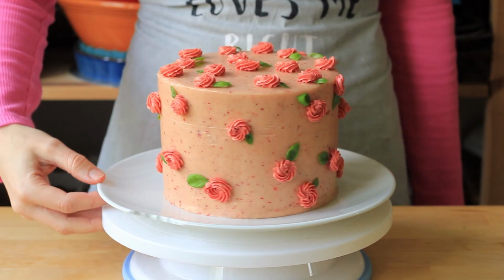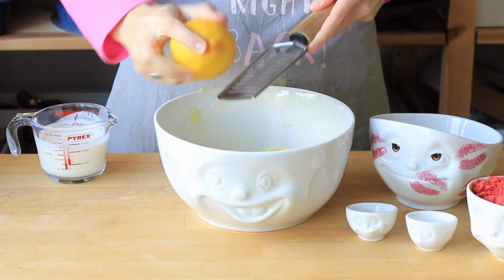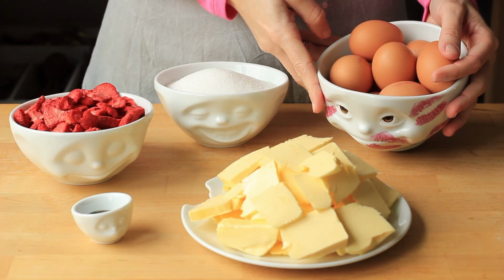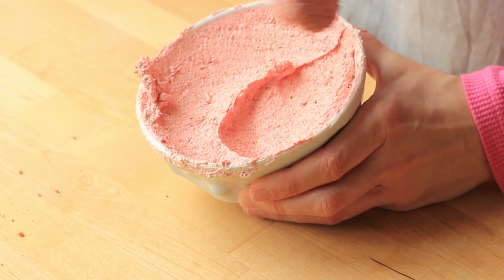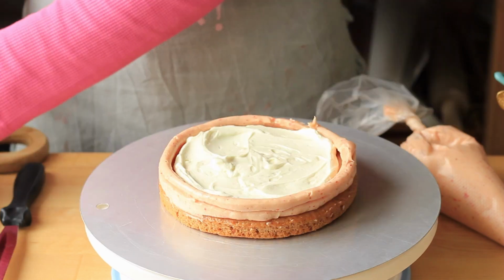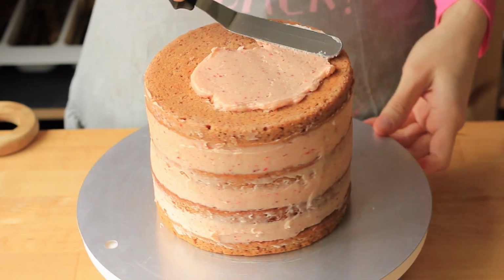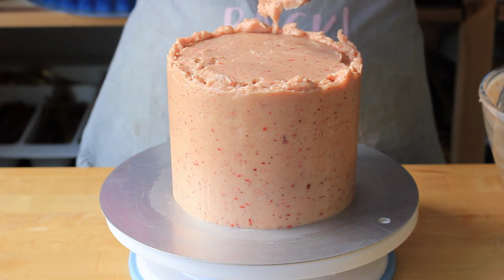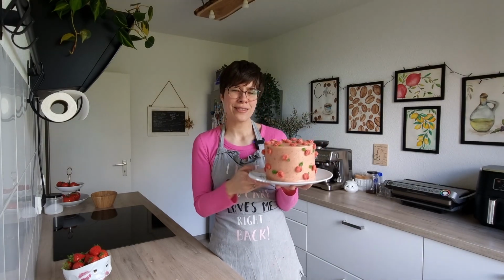Learn How to Make a Delicious Strawberry Cream Cake | Perfect for Mother's Day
Hi Lovelies,

In this video, I'll show you how to prepare a beautiful and delicious strawberry cake, perfect for the summer and special occasions like Mother's Day or summer parties. What makes this cake special? The natural pink color achieved by using freeze-dried strawberries. Not only do they give a beautiful color, but also a delightful strawberry scent! I'll guide you step by step through preparing the layers, the buttercream, and the filling, and I'll share a simple decorating idea that will make the cake a real showstopper. If you're looking for a tasty and impressive dessert, this strawberry cake is just what you need! Enjoy baking and indulging! 🍓🍰

For this recipe, I used:

Freeze-dried strawberries
Baking pan
Rotating cake stand
Piping bag
Piping nozzle

Ingredients:

Cake layers (4 x 17cm, my baking pan

- 100g soft butter
- 200g sugar
- 1 tsp vanilla
- 3 eggs
- 1 organic lemon
- 180g flour
- 1 tsp baking powder
- 1/2 tsp baking soda
- 150ml kefir or buttermilk
- 60g freeze-dried strawberries

Buttercream:

- 9 egg whites, medium
- 375g sugar
- 450g soft butter
- 1-2 tsp vanilla
- 30g freeze-dried strawberries for dark pink buttercream
- 10-20g freeze-dried strawberries for light pink buttercream

Filling:

- 300g cream cheese
- 100g whipped cream
- 50g sugar
- 1 tsp vanilla
- about 200-300g strawberries
- fresh basil for decorating

Bake the layers in a preheated oven on the middle rack at 175°C for 20-30 minutes. Do a toothpick test before removing the layers from the oven. Let them cool in the baking pan for 10-15 minutes before removing and then let cool completely.